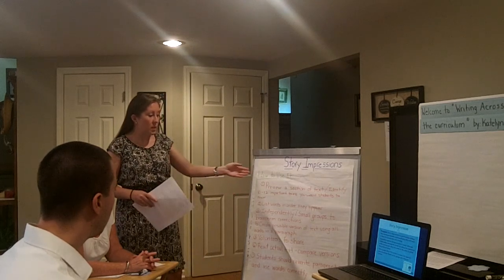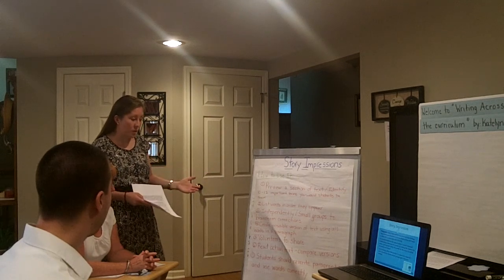presentation 1 002